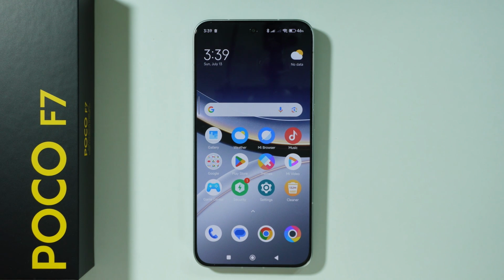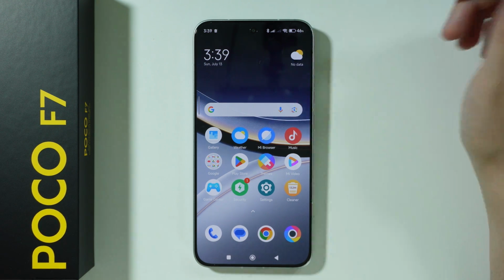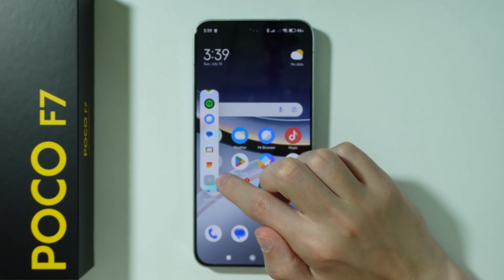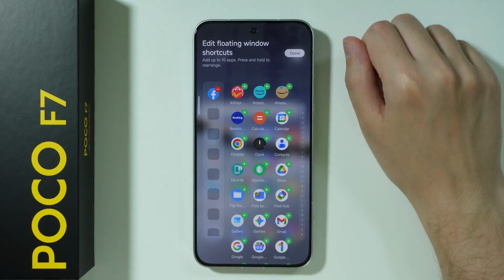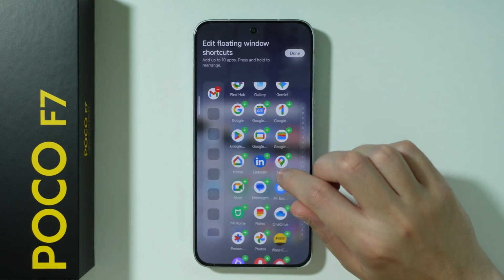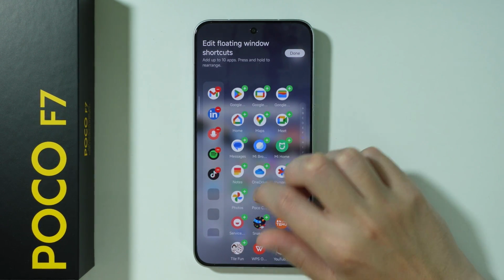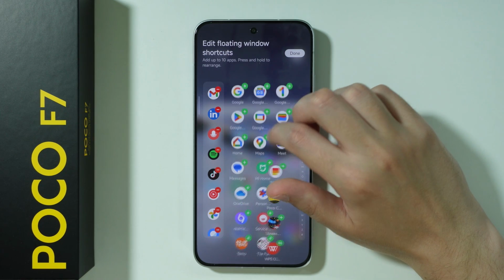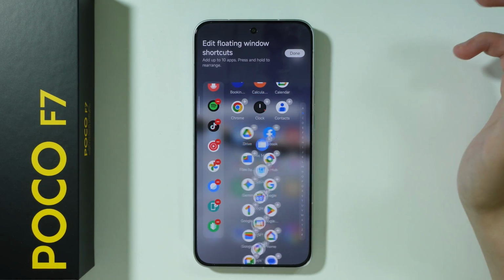POCO F7: How to Customize Sidebar Apps (Change Apps in Side Toolbox)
Personalize your POCO F7's Side Toolbox by learning how to add, remove, and rearrange your favorite quick-access apps. This step-by-step guide shows you how to customize the floating sidebar with your most-used applications for instant multitasking. Follow these instructions to edit Side Toolbox shortcuts and create your perfect productivity setup on the POCO F7.